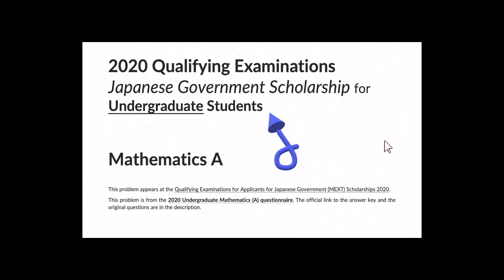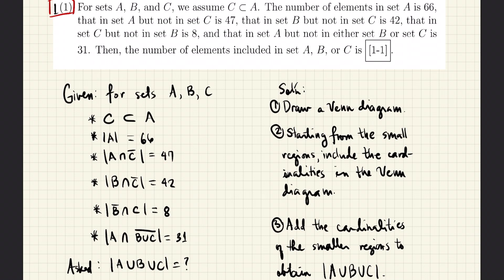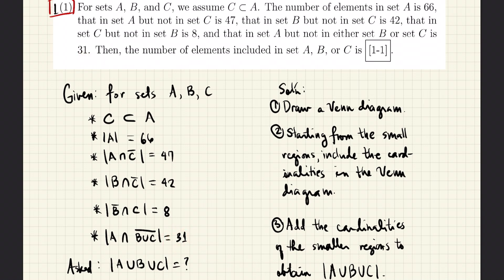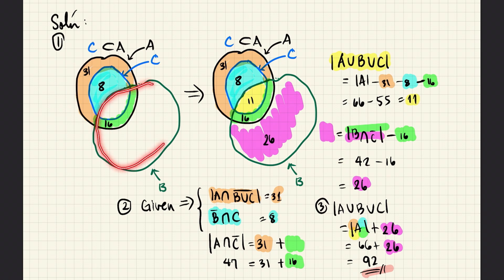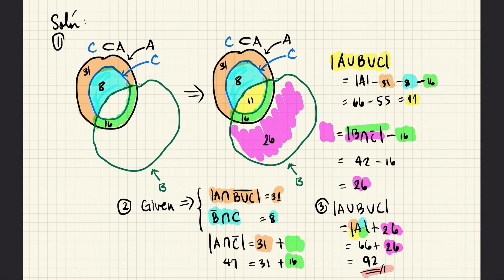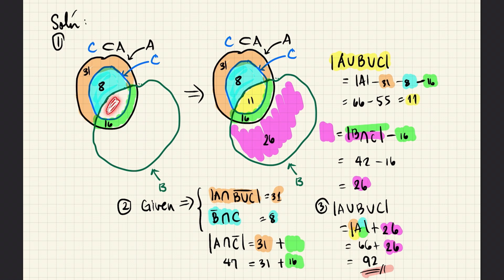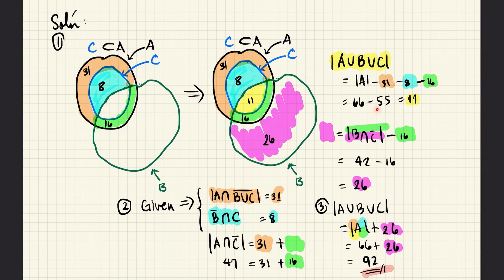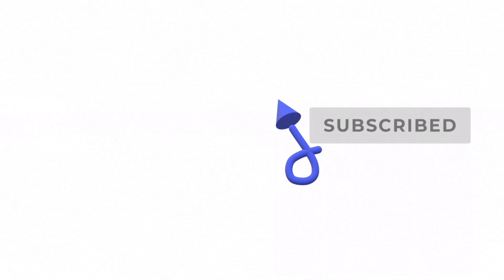Venn Diagram, Set Cardinality - MEXT Scholarship Exam Solution - 2020 Undergraduate Mathematics A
Problem 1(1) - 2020 Undergraduate Mathematics A - MEXT Scholarship Exam Solution
set theory
cardinality
cardinality of sets
union of sets
intersections of sets
set cardinality
venn diagram
set union
set intersection
number of elements
Venn Diagram, Set Cardinality
This problem appears in the 2020 Undergraduate Mathematics Aquestionnaire of the Qualifying Examinations for Applicants for Japanese Government (MEXT) Scholarships for Undergraduate Students. The official website that posted the answer key and the original questions is linked below.
jhat
jhat juku
jhat thinker
jhat math
jhat physics
jhat mext
mext exam
mobusho scholarship
mobusho japan